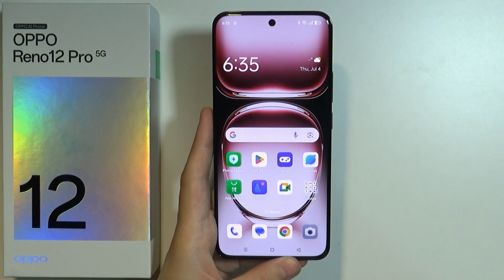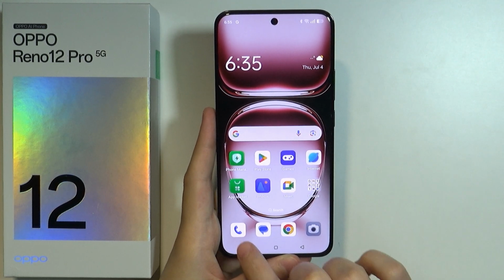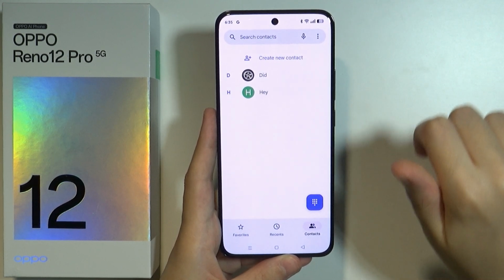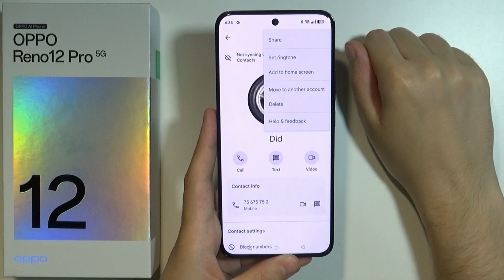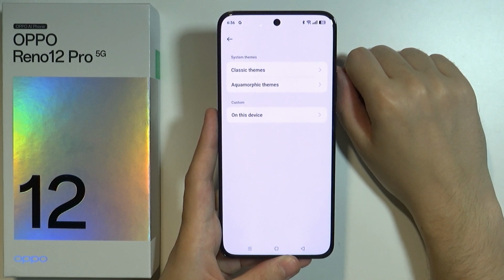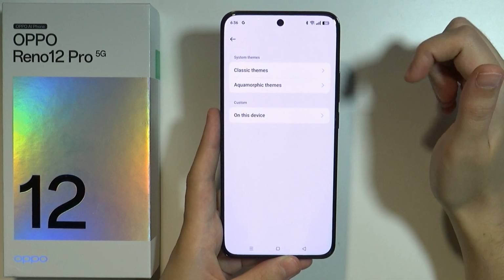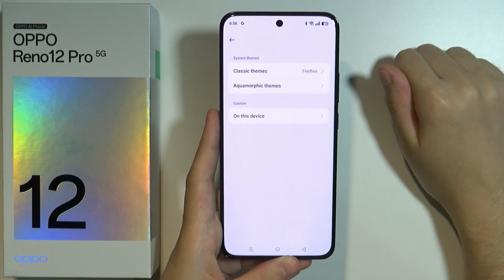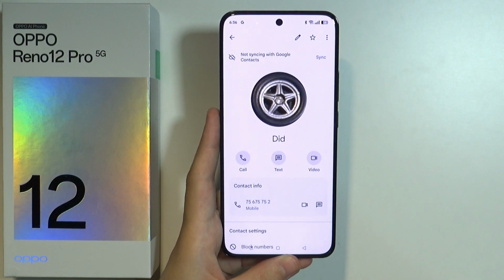OPPO Reno 12 Pro 5G: Assign Ringtone to Contact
Learn how to assign a custom ringtone to a contact on the OPPO Reno 12 Pro 5G with this step-by-step tutorial. Explore the device's settings and discover how to personalize your contacts with unique ringtones for easy identification. Enhance your OPPO Reno 12 Pro 5G experience by setting custom ringtones for important contacts.

set custom ringtone OPPO Reno 12 Pro 5G contact
personalize contact ringtone OPPO Reno 12 Pro 5G
assign specific ringtone OPPO Reno 12 Pro 5G
OPPO Reno 12 Pro 5G contact ringtone setup